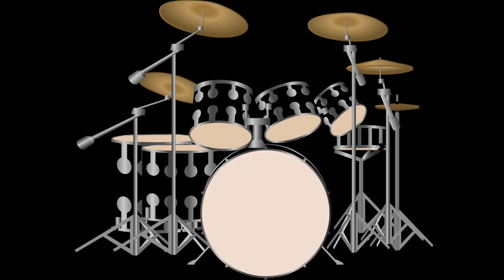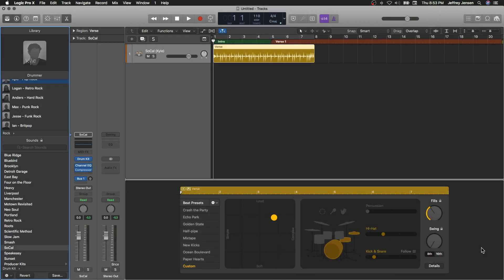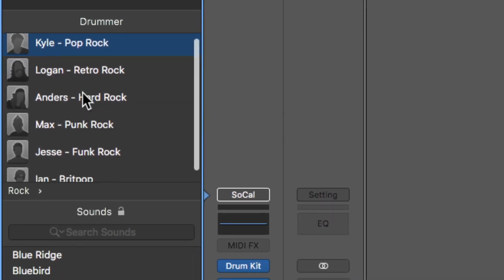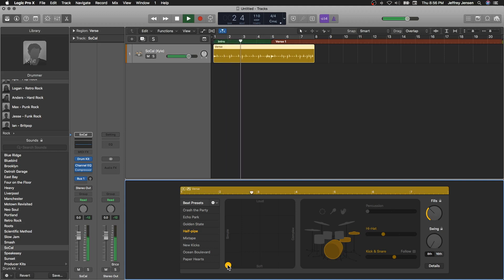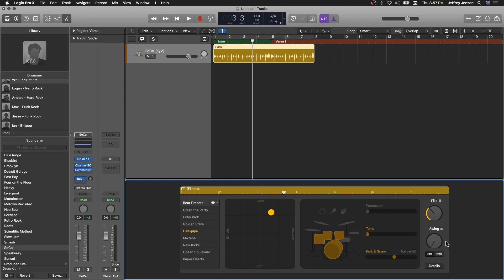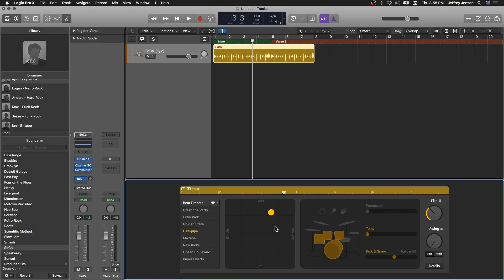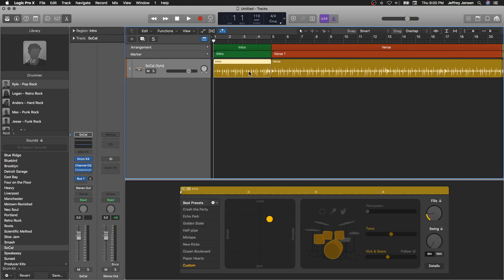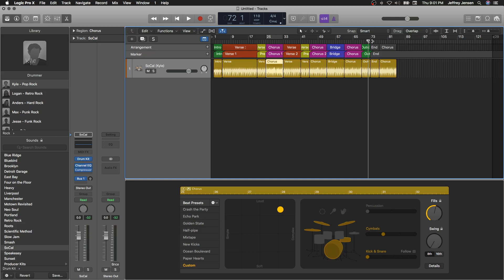How to Program Realistic Drums – Logic Pro X Drummer Track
If you’re like me, recording great sounding acoustic drums is not always feasible. Don’t worry, The Drummer Track inside Logic Pro X can help you easily create professional sounding drum tracks or beats and in this video, I’m going to show you a few tricks to get even more out of it!

Making music in a home recording studio has never been more accessible and with the right tool and training, producing professional sounding songs from a bedroom is possible. With a DAW like Logic Pro X and music making tools like the Drummer Track, getting started in music production has never been easier!